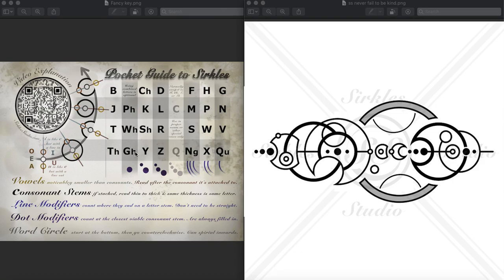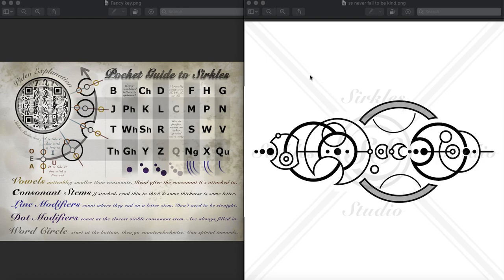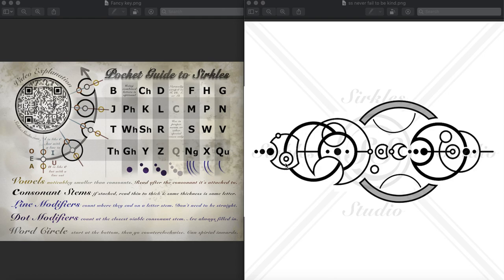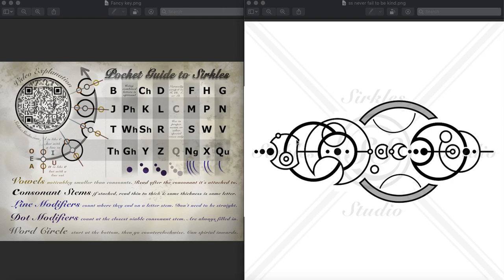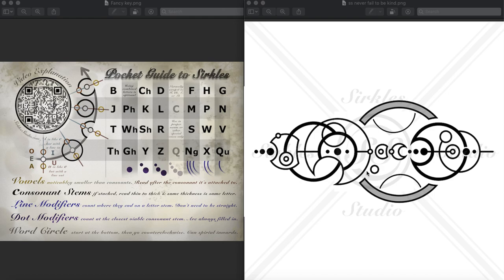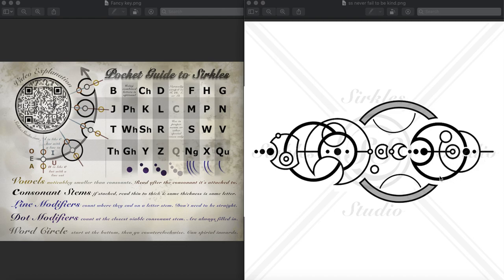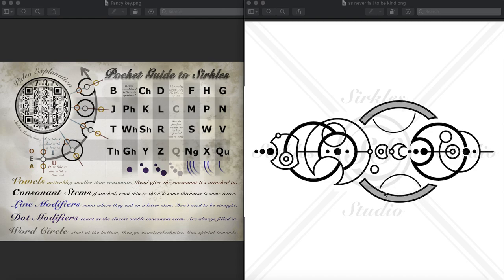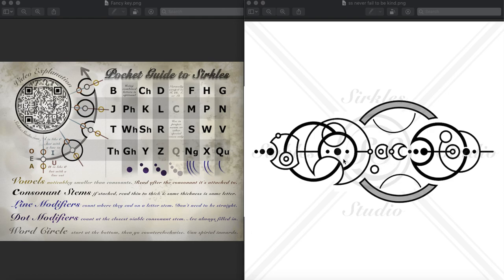never fail to be kind